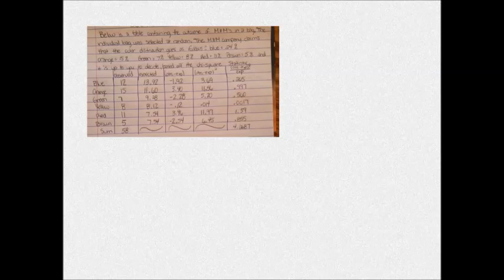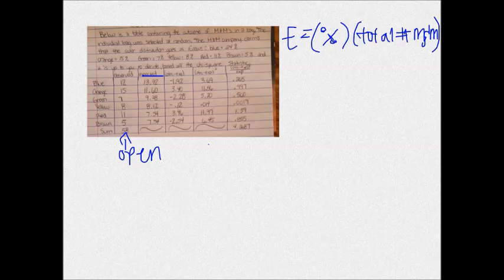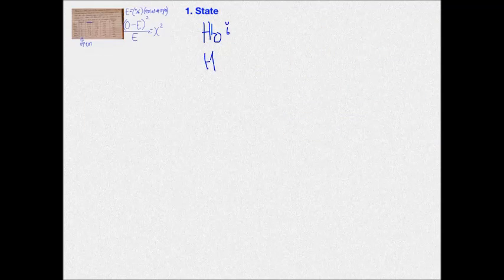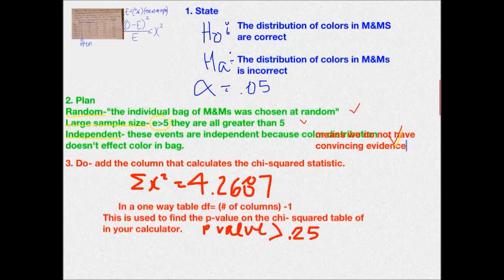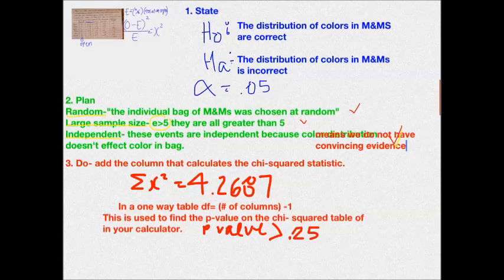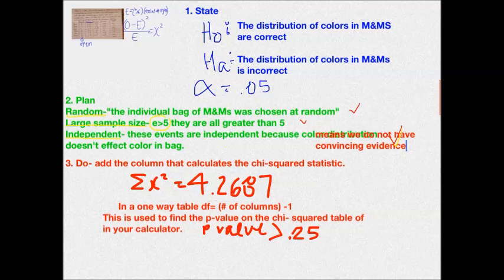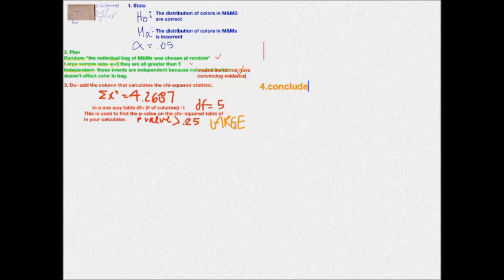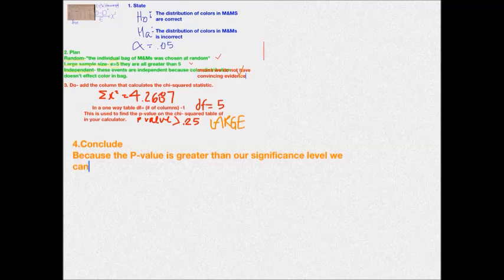#1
AP Stats Tutorial. Chapter 11.1 one way tables